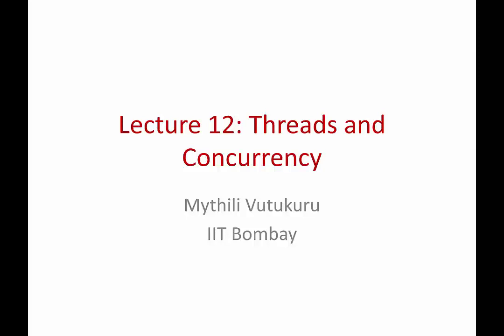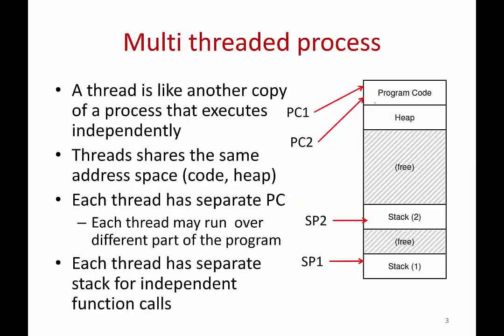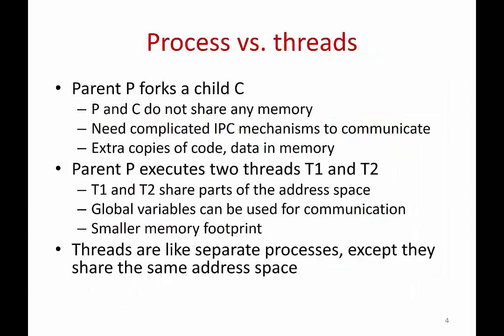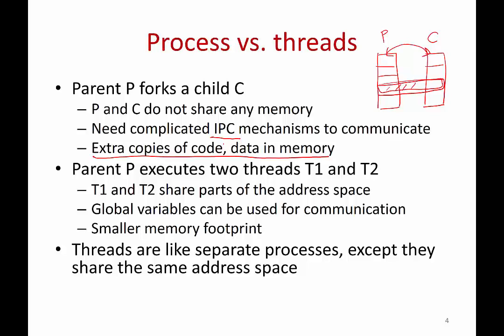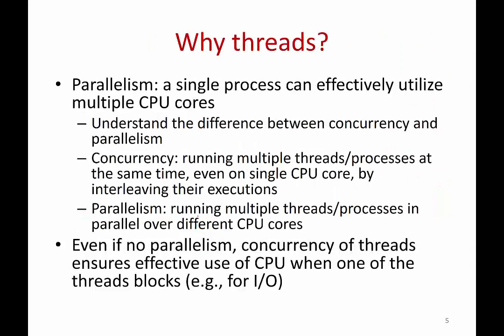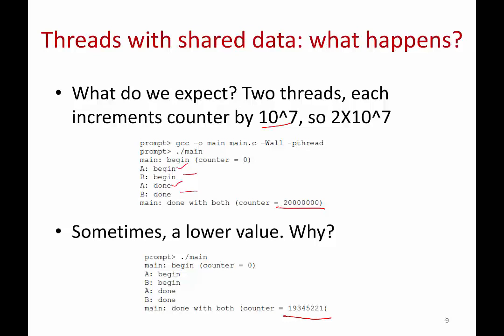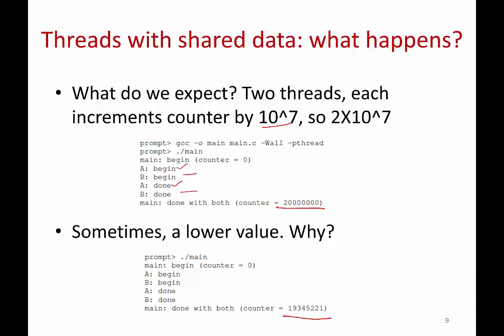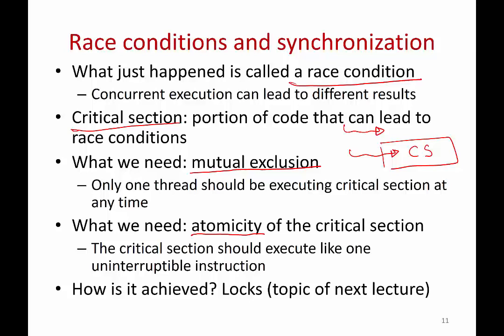Operating Systems Lecture 12: Introduction to threads and concurrency